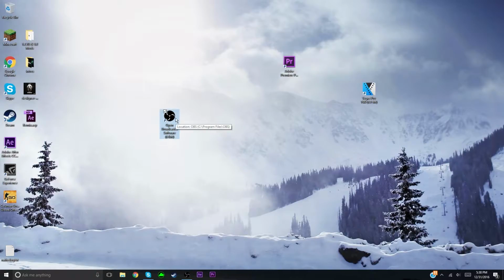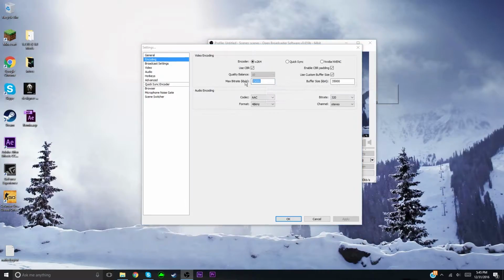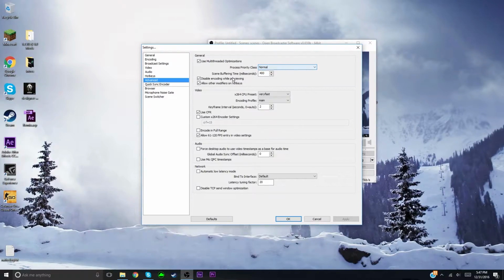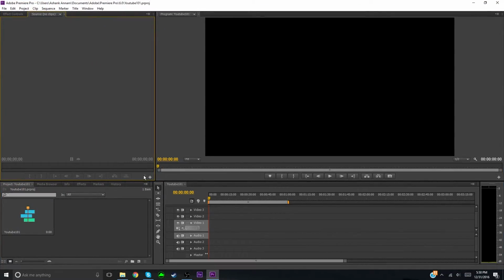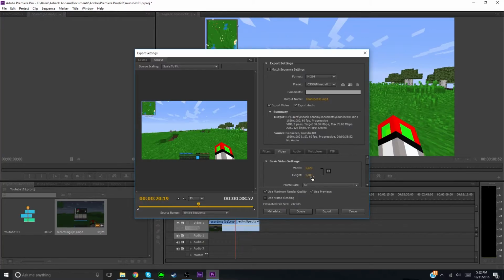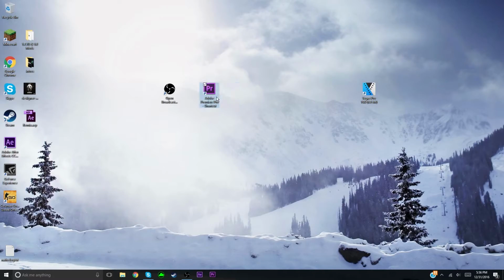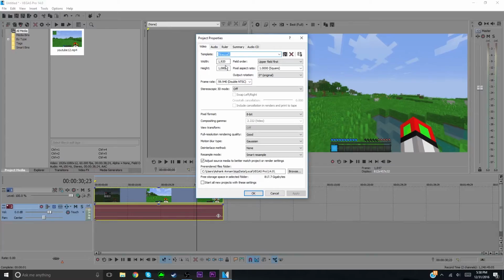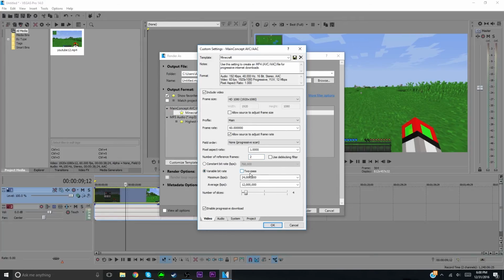[100 Subs Special] - My Recording/Editing Settings - OBS/Adobe Premiere/Sony Vegas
Hey whats up guys!!
I think I deserve it and a journey to go!! Happy New Year to everyone!! :D

What server I play on: play.velocity-mc.com
(Minejam server has merged with Velocity server)

na.badlion.net
MC-Central.net
mc.hypixel.net

My Setup:

Recording Software: OBS Classic

Computer: HP Pavilion All-in-one

Processor: Intel  i7-6700T

Graphics Card: NVIDIA GeForce "GT930A"

Gaming Mouse: Razor Taipan Ambidextrous PC Gaming Mouse

Headphones: Logitech USB Headset

Keyboard: Razor Deathstalker

Please Like and Sub for more content and more! :)